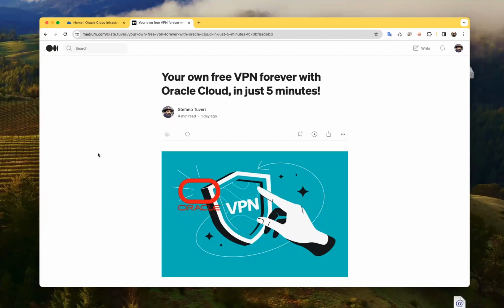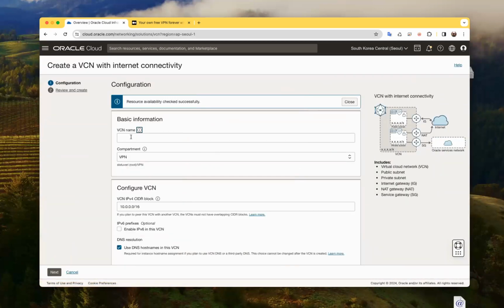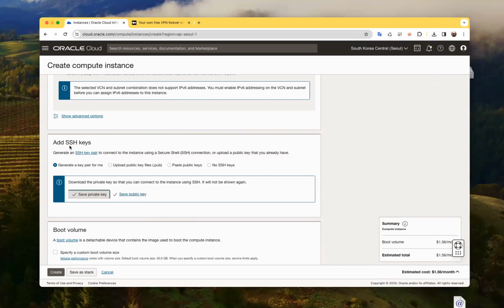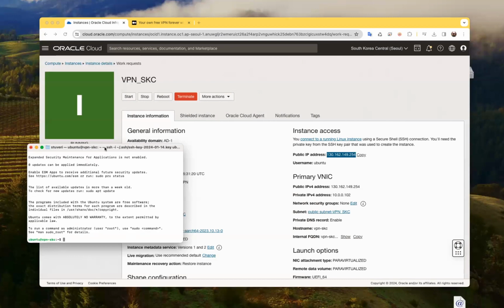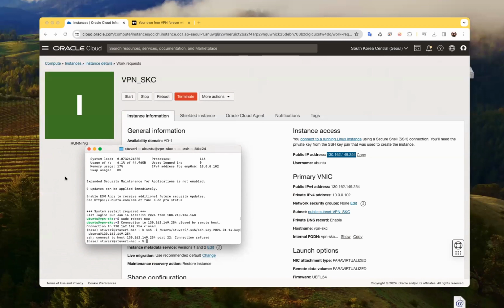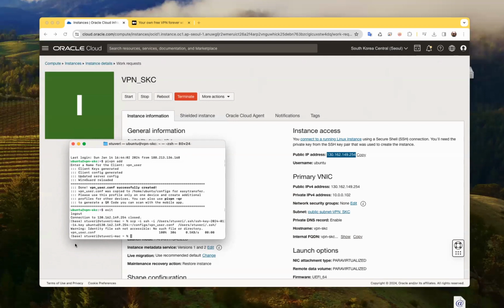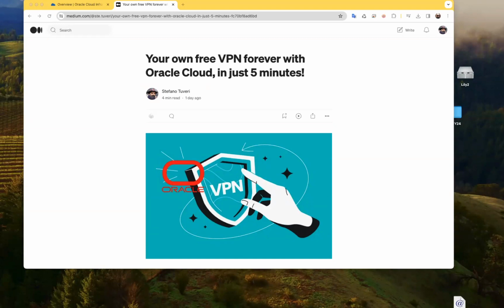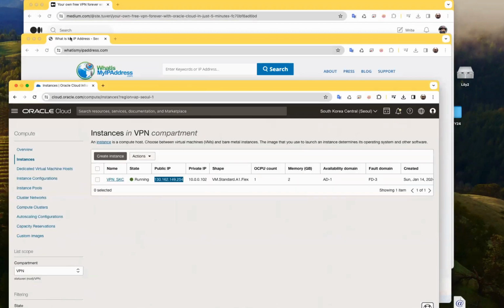Your Own VPN Free Forever on Oracle Cloud with Wireguard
You can create a very simple server VPN on Oracle Cloud Infrastructure and use their very generous free forever tier (even after the first 30 days

This VPN can help to help protect your privacy, access privately your own data, bypassing geo-restrictions, etc

The deployment uses an ARM based instance with 1 GB ram with an Ubuntu server image

We will deploy a VPN from Wireguard using It requires to run just a simple script

After that you open the port on your public network on Oracle Cloud and you are good to go

Have Fun!